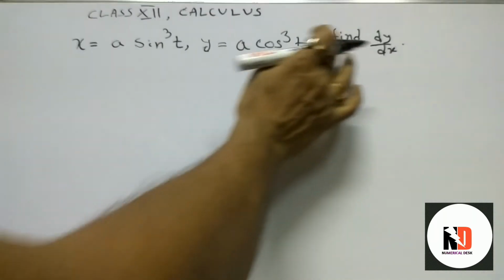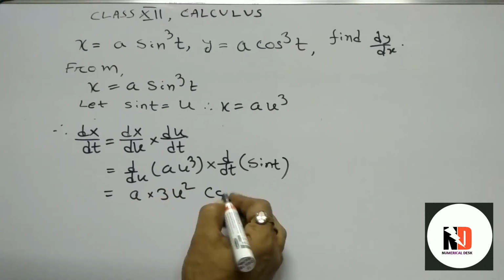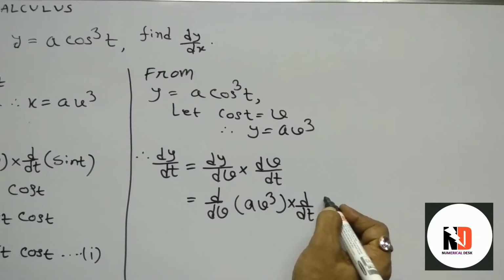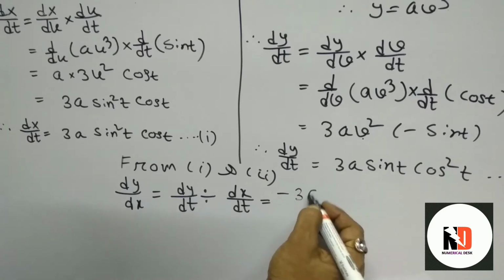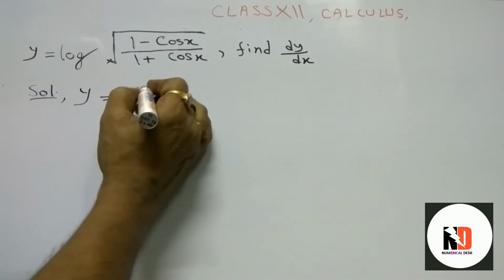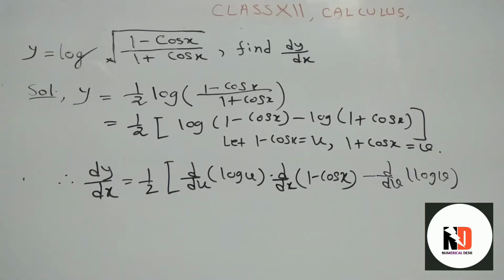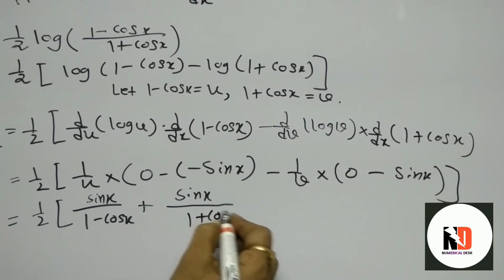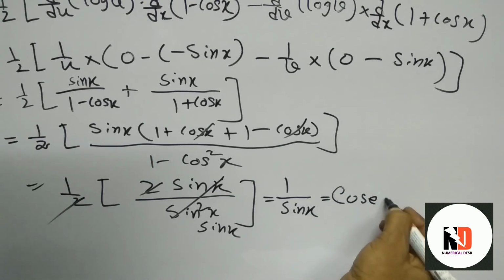class xii differentiation,chain rule in differential calculus,cbse,isc class xii differentiation,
This video shows the use of chain rule in calculus mainly for students of class xii of cbse ,isc boards